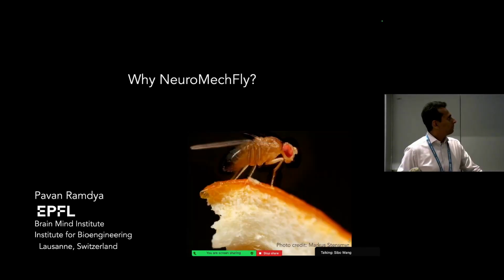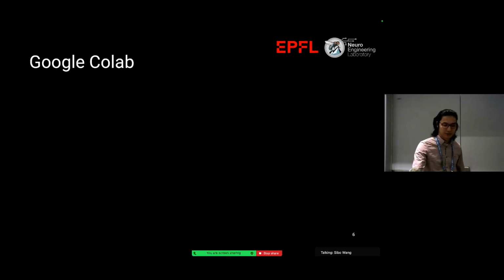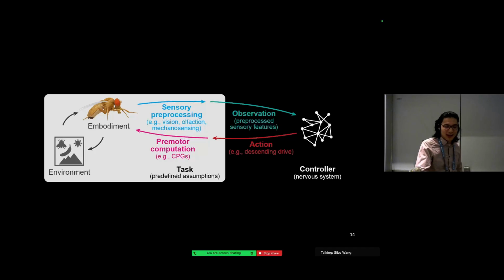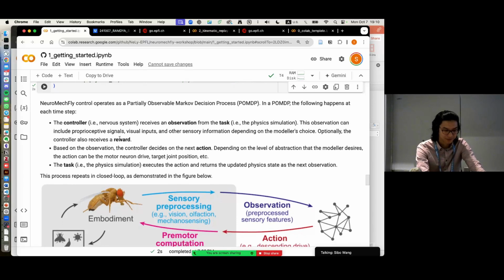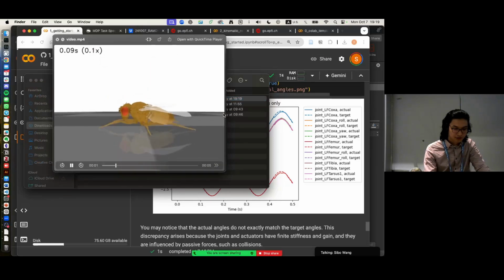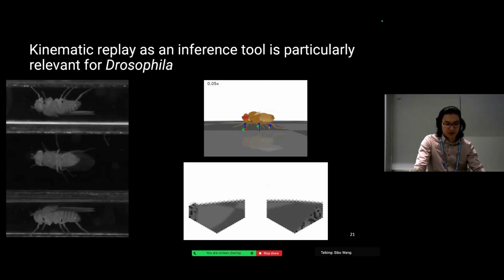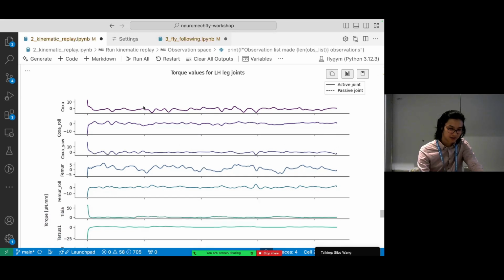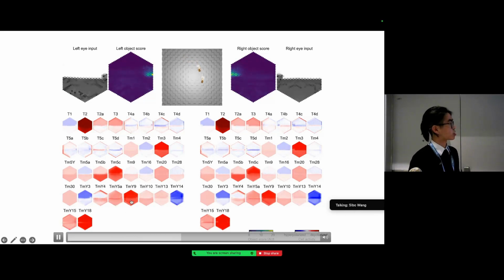NeuroMechFly Workshop SFN 2024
Chapters:
0:00 Introduction
8:38 Installing FlyGym / using Google Colab
13:43 Basics of the control loop
19:32 First code example
38:37 Kinematic replay
51:55 Visually following another fly